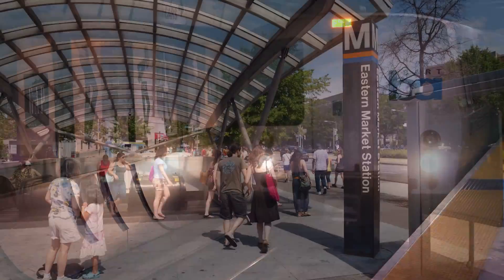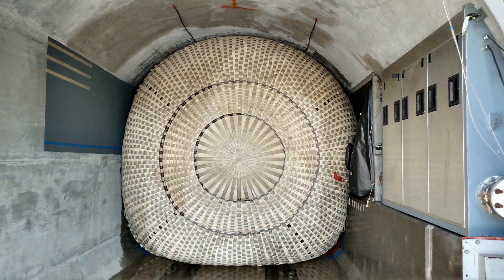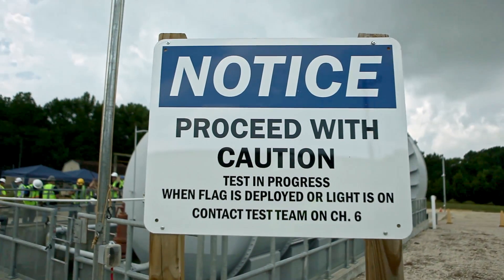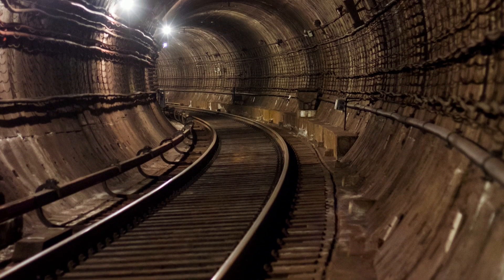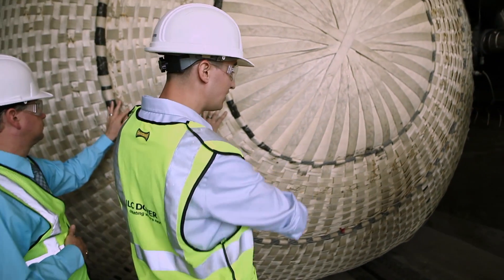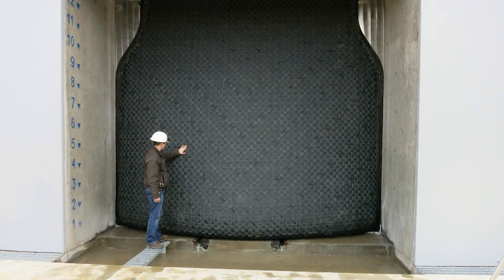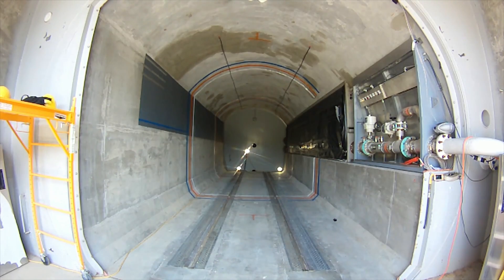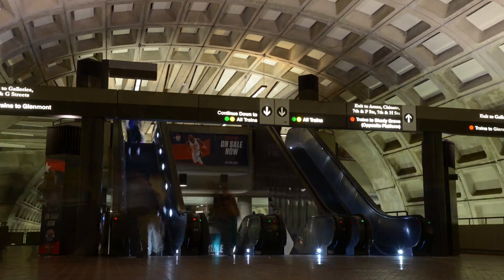The Resilient Tunnel Plug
The U.S. Department of Homeland Security (DHS) Science and Technology Directorate (S&T), through its Resilient Tunnel Plug project, is developing technologies that prevent or limit flooding in subway tunnels.  In March 2017, S&T successfully completed three full-scale validation tests of the tunnel plug in a test tunnel designed to closely replicate an actual subway tunnel. Following plug deployment and inflation, the test tunnel was flooded and pressurized to simulate real-world flooding conditions. The tests evaluated performance of the plug itself, storage container, inflation pumps, and control systems. A “long duration” test, where water pressure was continuously applied for 21 days to mimic an extended flooding event, was also successful.